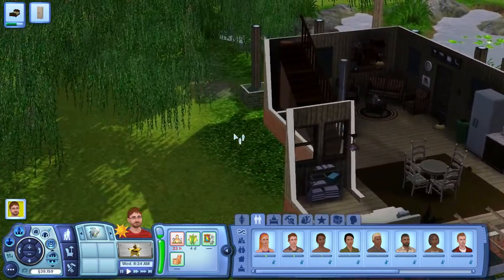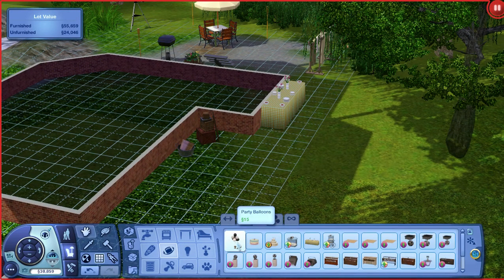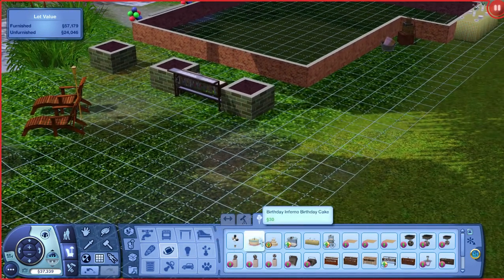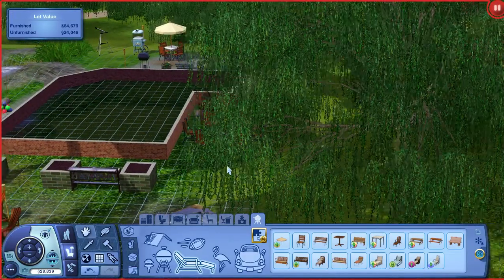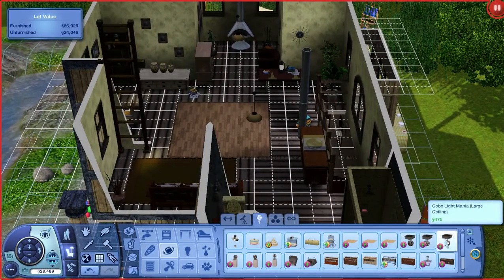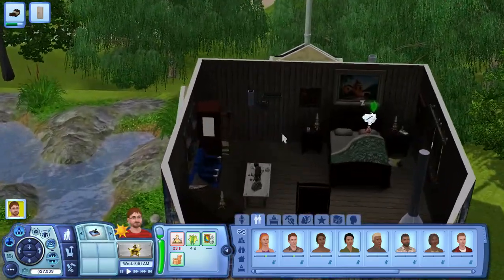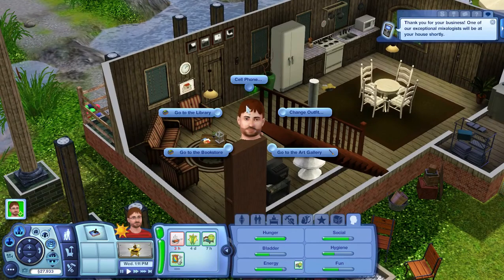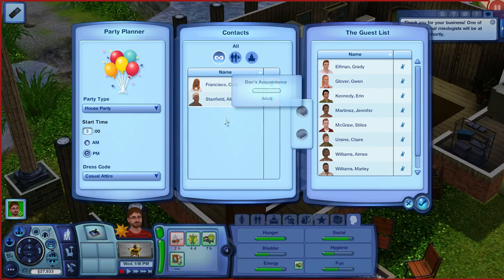Lets Play The Sims 3 - Part 8: A Party?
Sorry about not being very energetic. As said in the video, I tried recording this game so many times this day and it really just bummed me out.